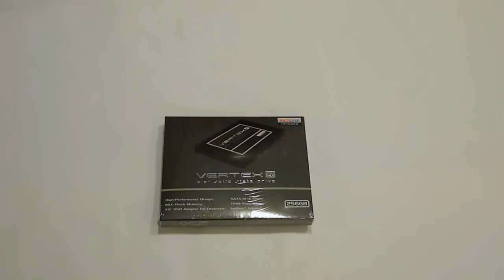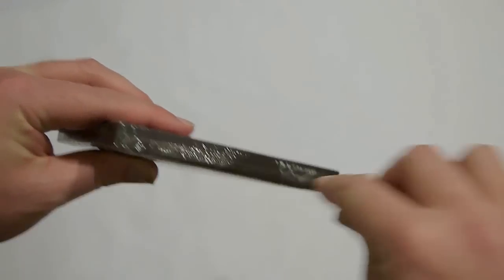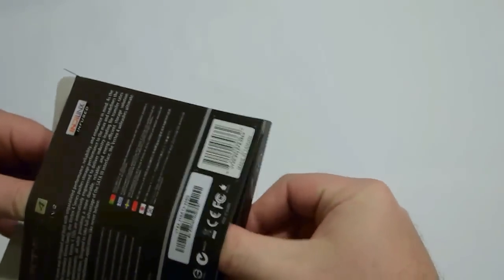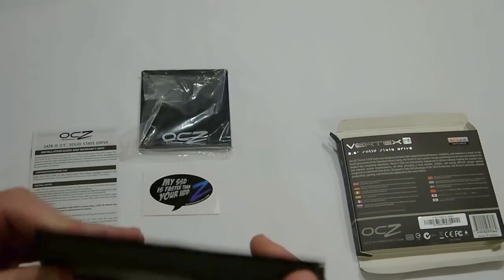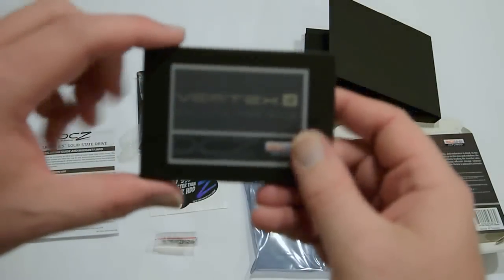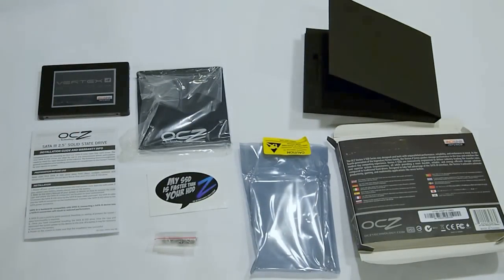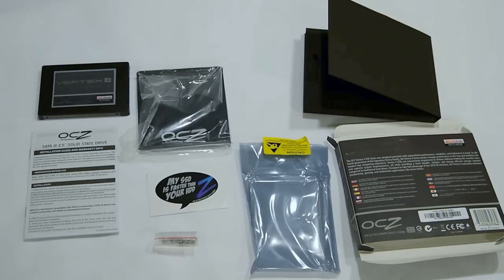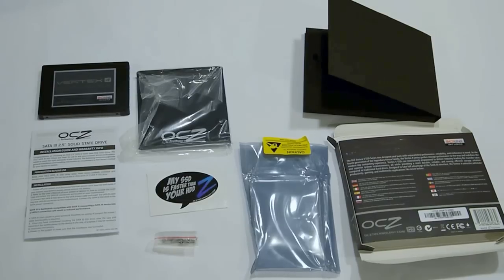OCZ Vertex 4 256GB SSD Unboxing and Benchmarks